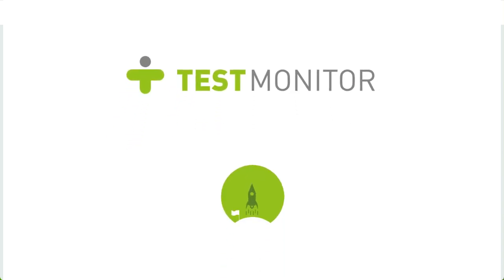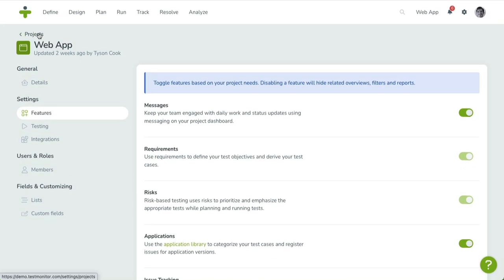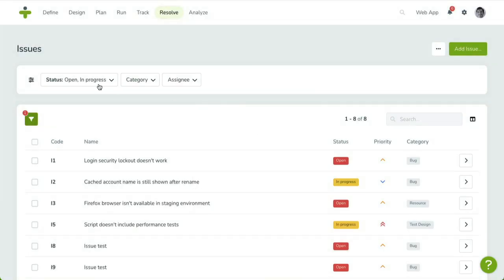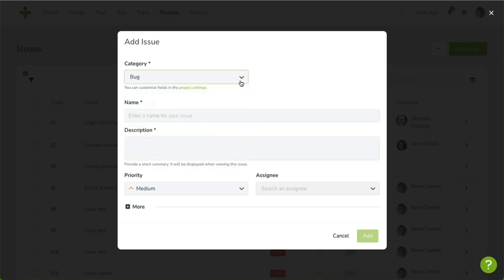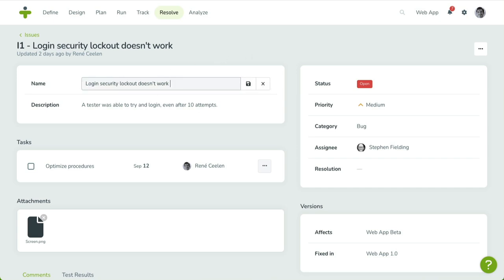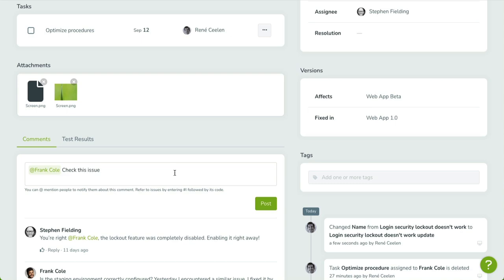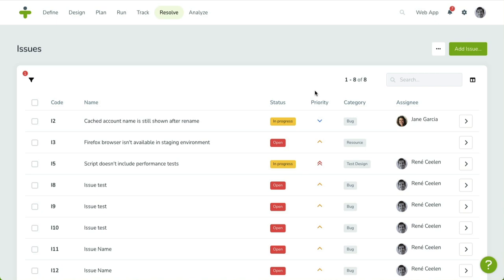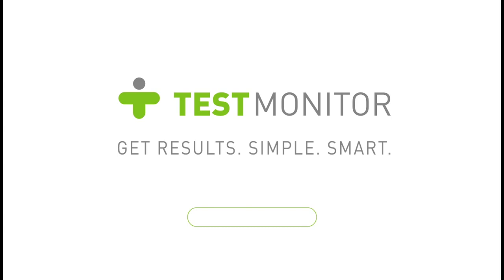TestMonitor Tutorial 7 - Resolve Issues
These videos are designed to show you how to use the main features of TestMonitor and will help you to set up your first test project.

In this seventh video, we are going to learn how to resolve issues. In the previous videos, we set up a test, ran it, and tracked test results.